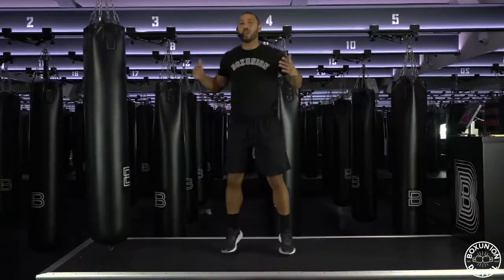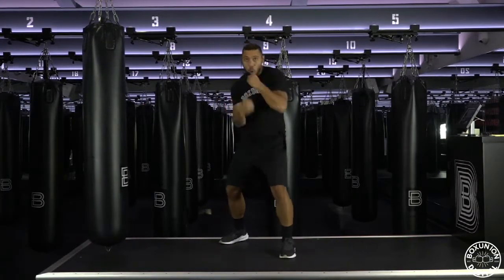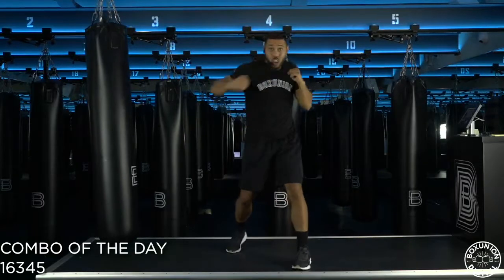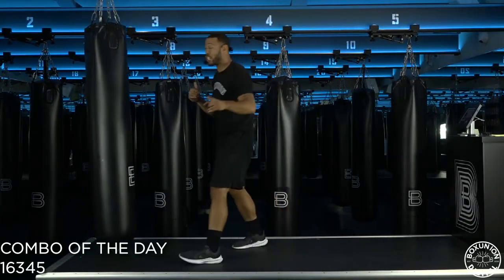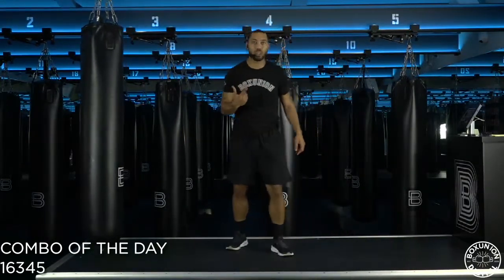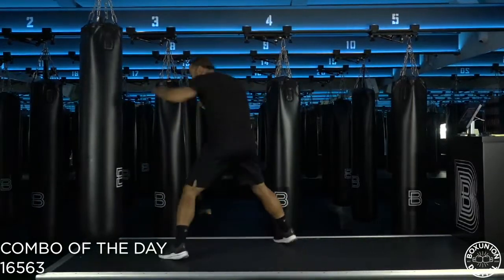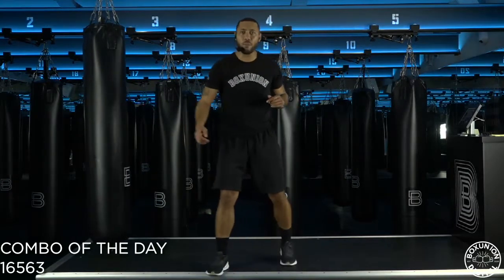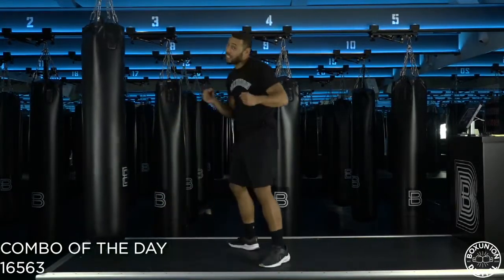Boxing Workout for Tone Abs & Arms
Master Coach Justin takes you through a 20-minute boxing class that will leave you sweating! Follow along using our number system - the combo for this class 16345 & 16563

ABOUT BOXUNION:
BoxUnion is not just a workout.  It’s an experience that is equal parts MIND, BODY and MUSIC. Coaches train you to build your inner and outer fighter; leaving each workout feeling stronger, more confident and empowered.

FOLLOW BOXUNION ON SOCIAL!